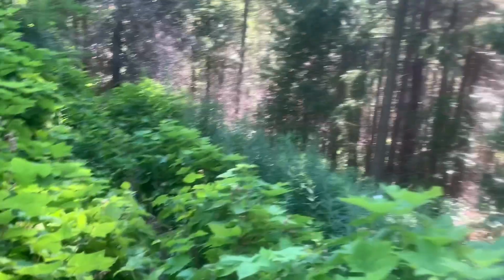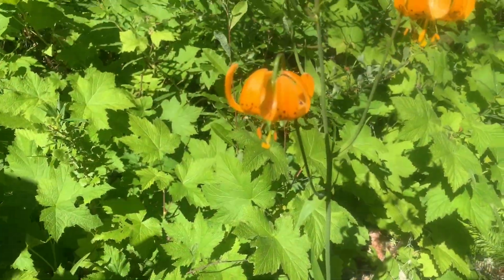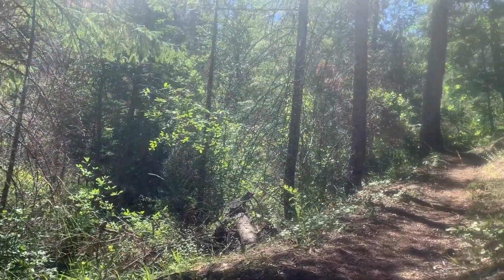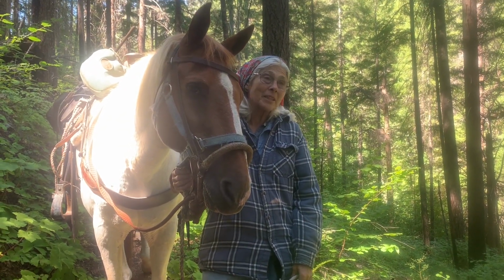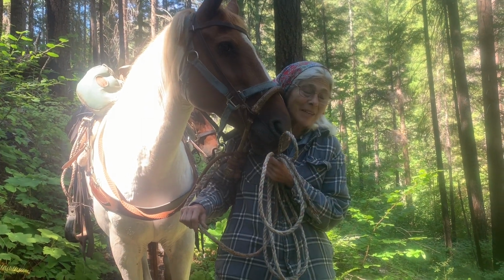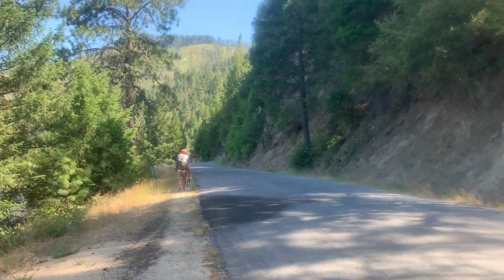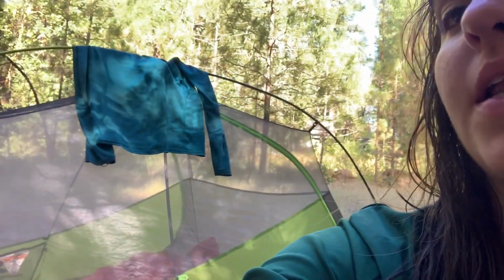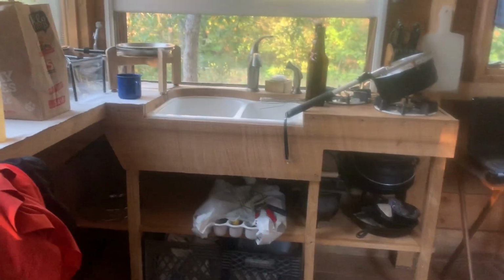PCT Day 102: Bushwhacking